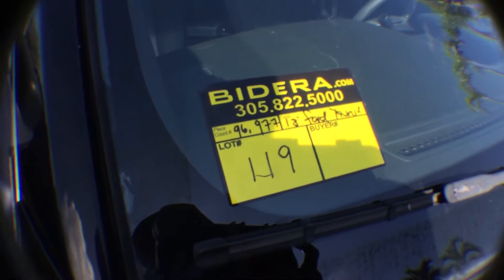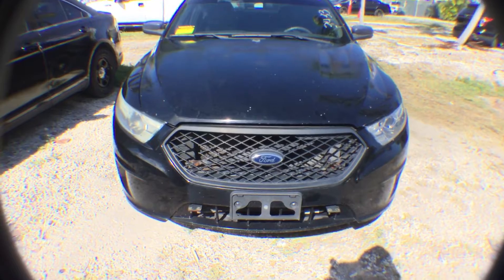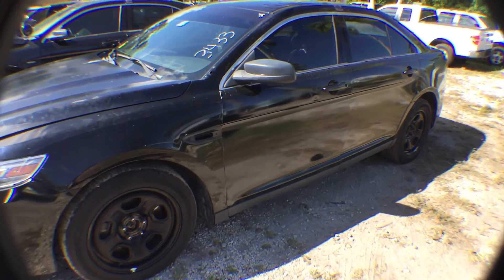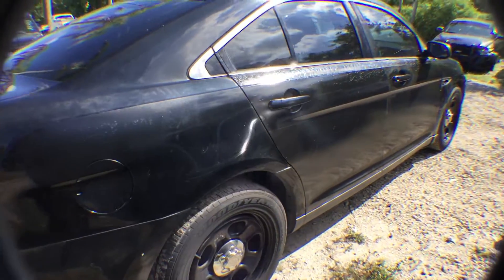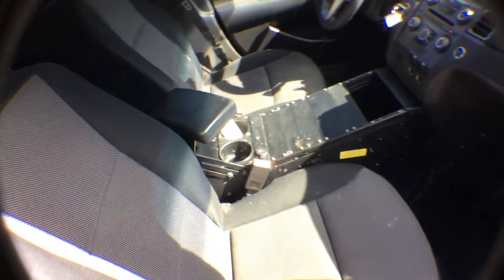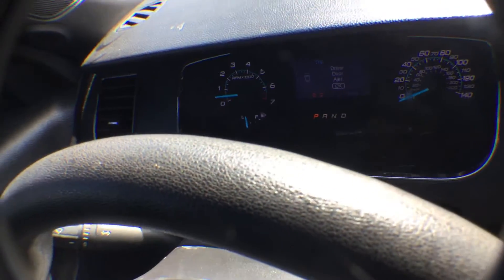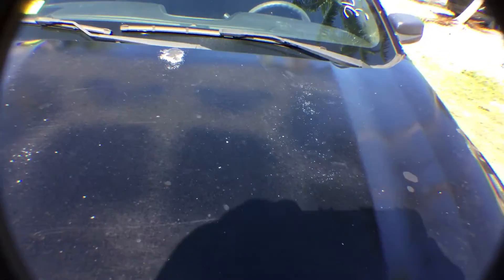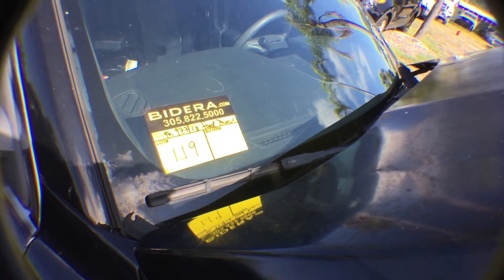Lot 119 MB